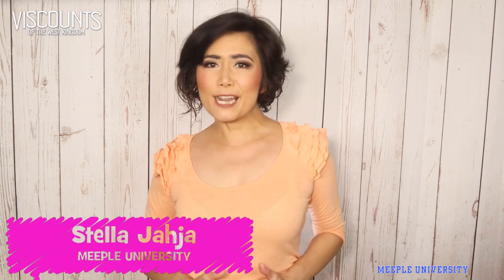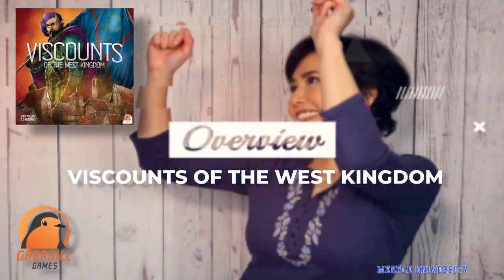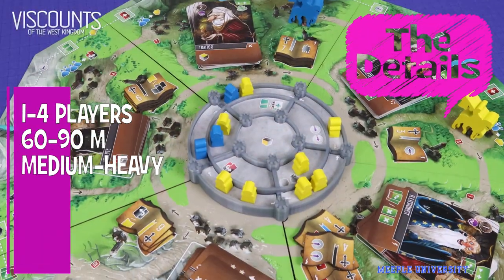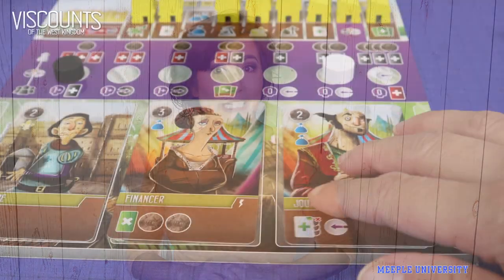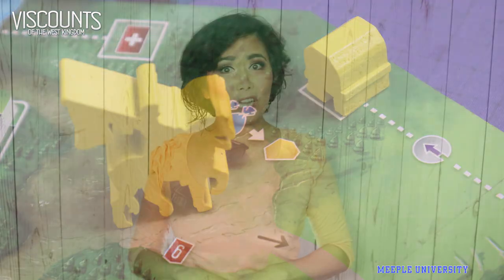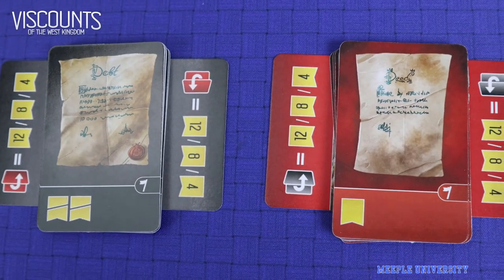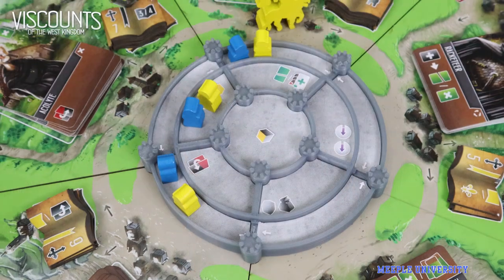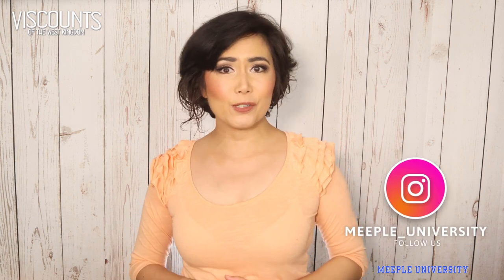Viscounts of the West Kingdom Board Game - A Kickstarter Preview - Stella's Short and Sweet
Get super compact overview and vibe of the Viscounts of the West Kingdom Board Game in just in just a few minutes here in Stella's Short and Sweet.

Check out Viscounts of the West Kingdom on Kickstarter here (preview until March 3rd 2020)

Russian subtitle courtesy of Roman Karavaev